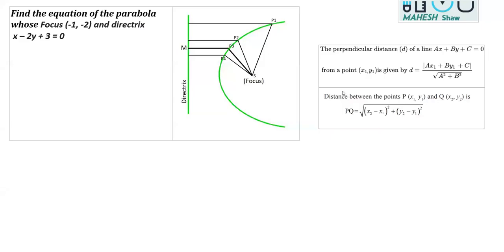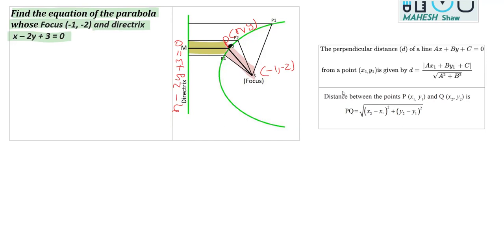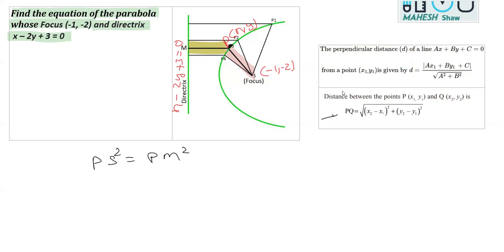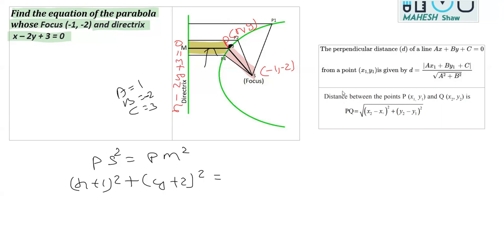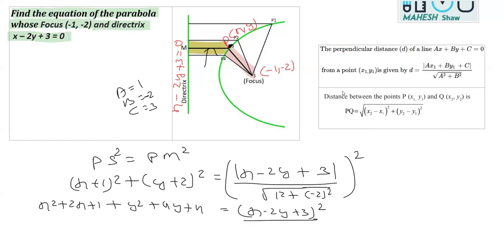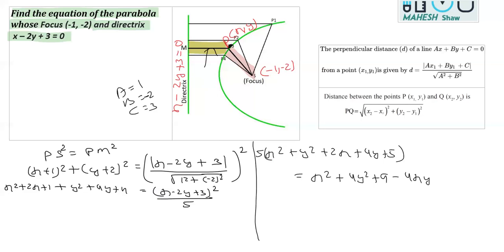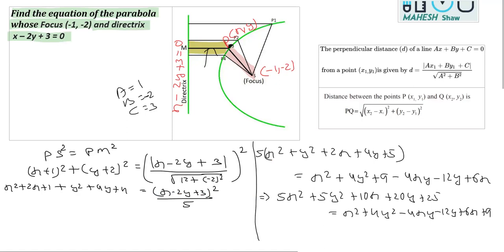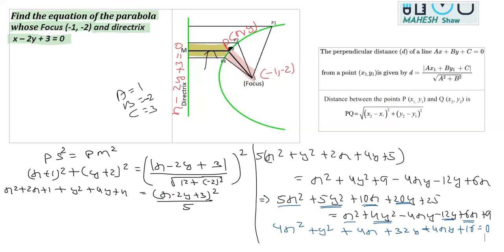Find the equation of the parabola whose Focus 1, 2 and directrix